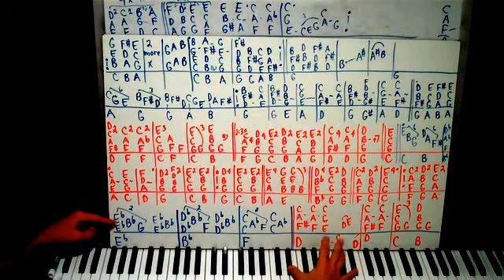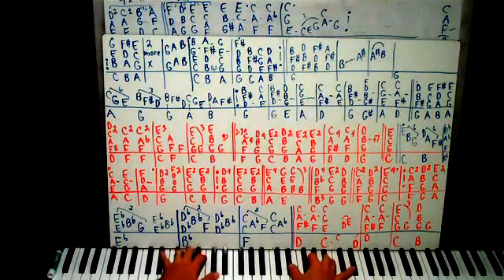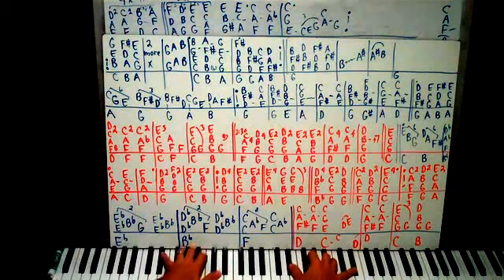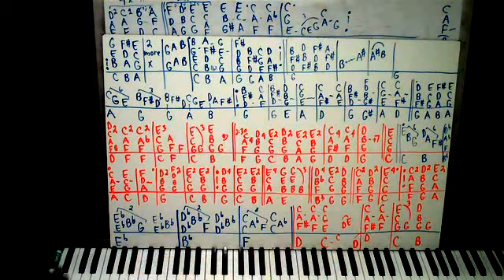Learn To Play Piano | Clocks - Coldplay | Accurate Lesson | Easy Tutorial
Google Reviews!

list=PLCmQmIKv8_bI83Iun0tmCk-4IOSVAxm6S